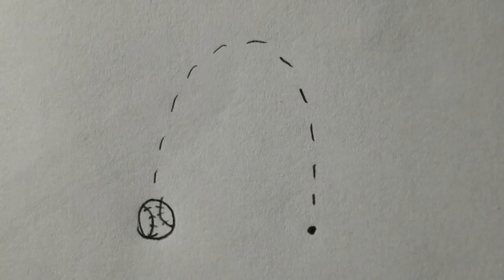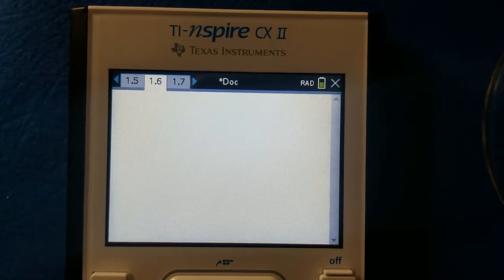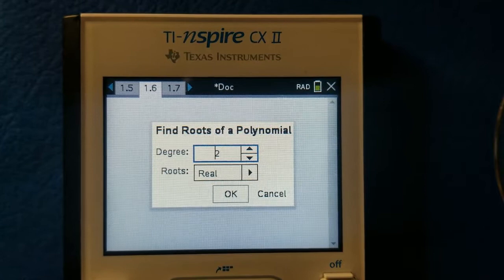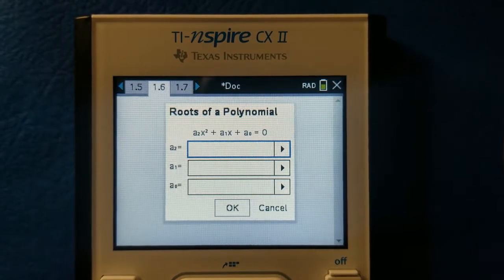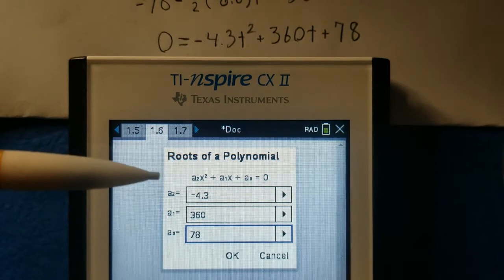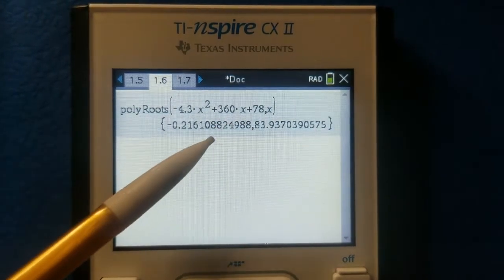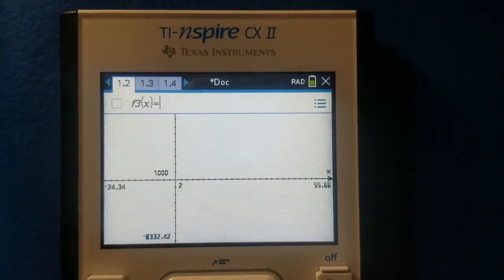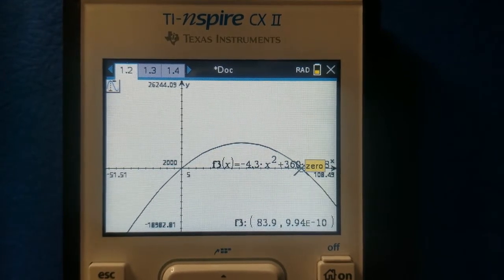How to input polynomials into calc